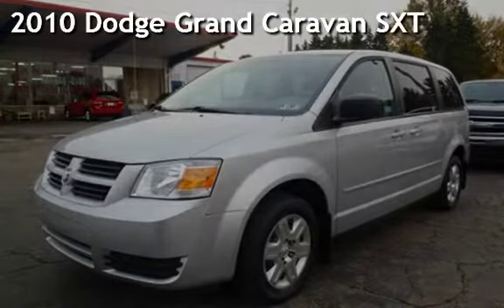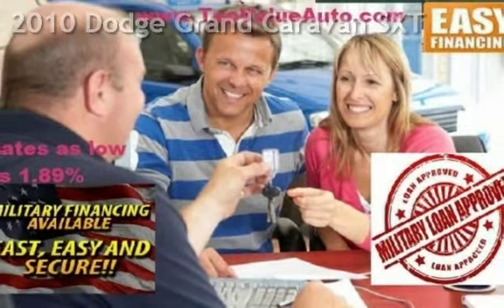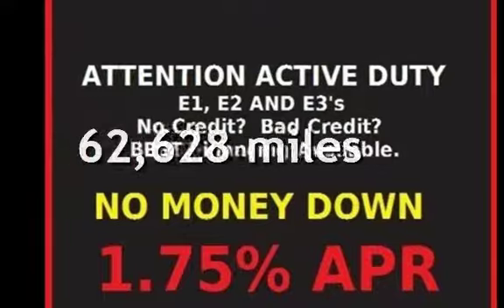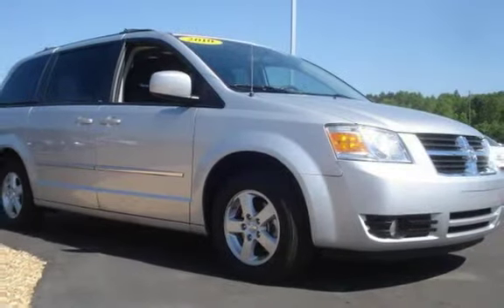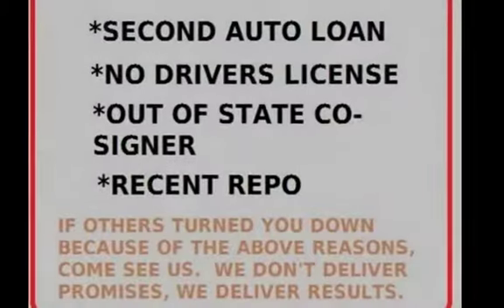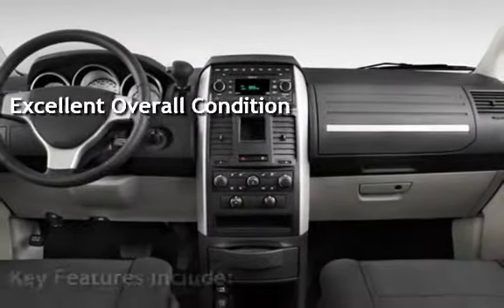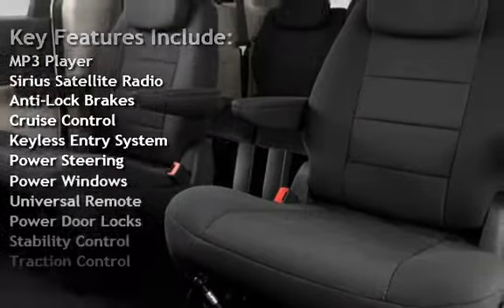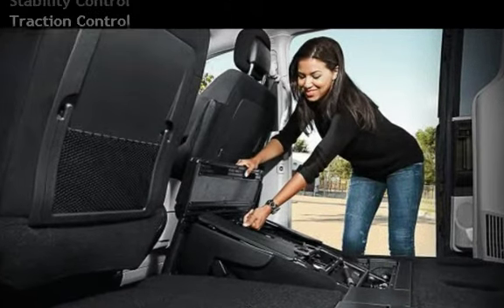2010 Dodge Grand Caravan SXT for sale in WAHIAWA, HI